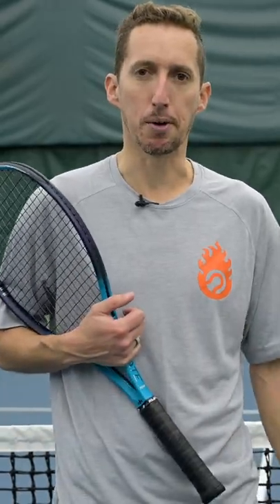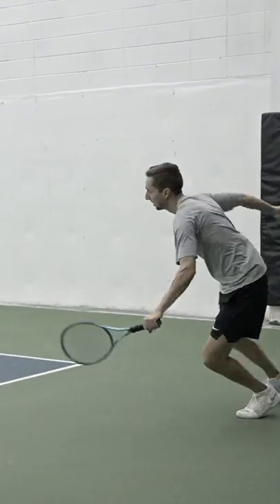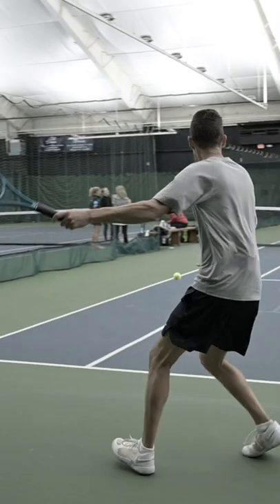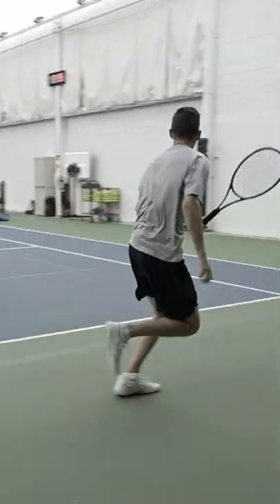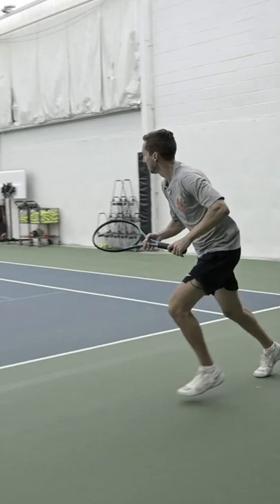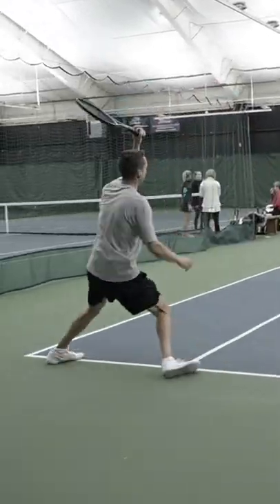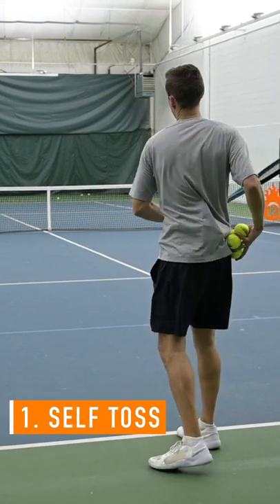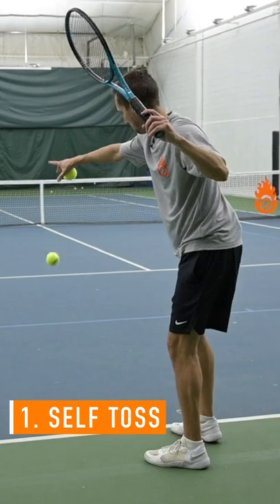Transform YOUR Tennis! 💪